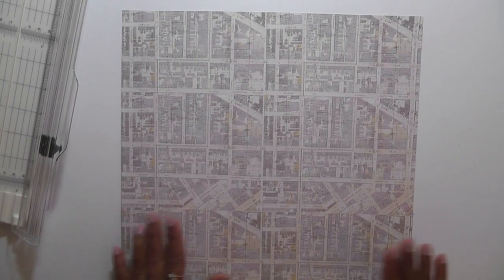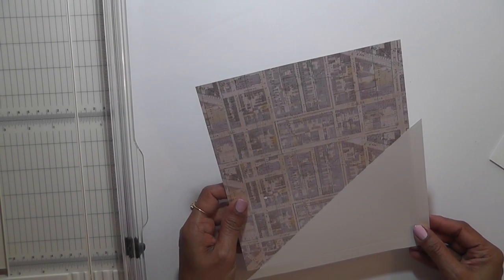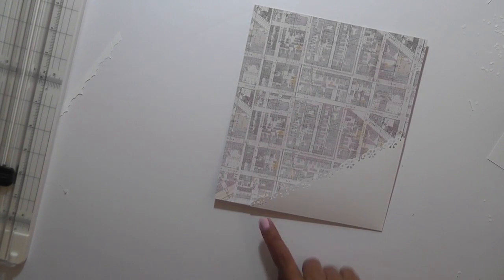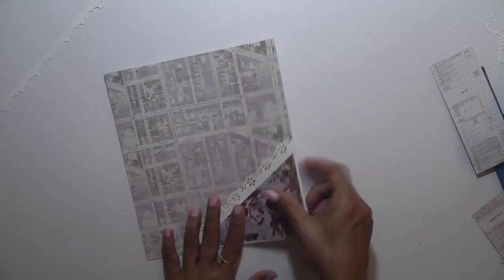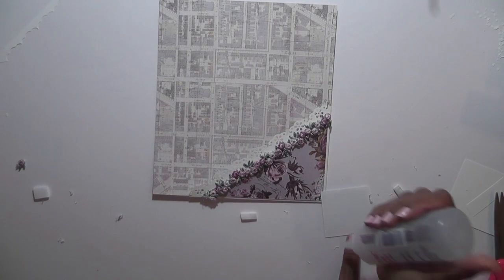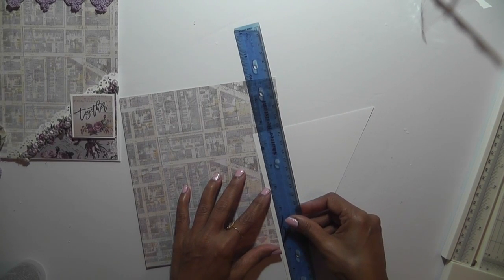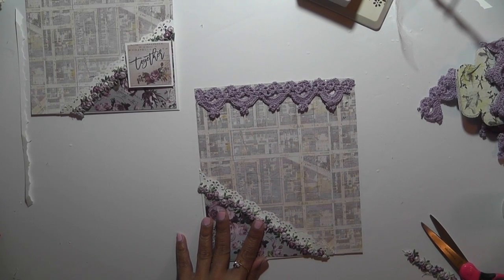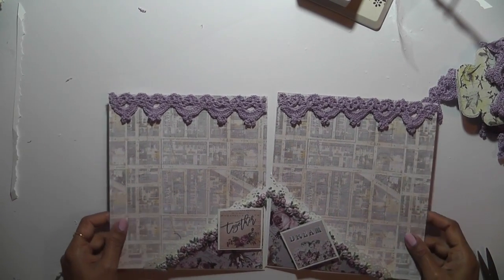TUTORIAL: Prima Lavender page 3 & 4